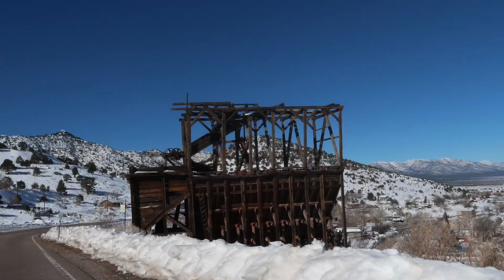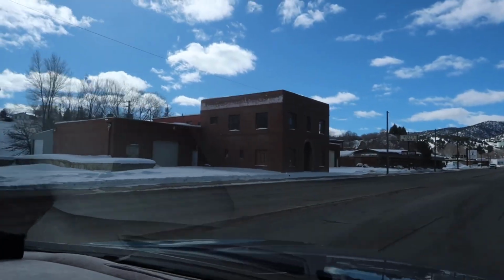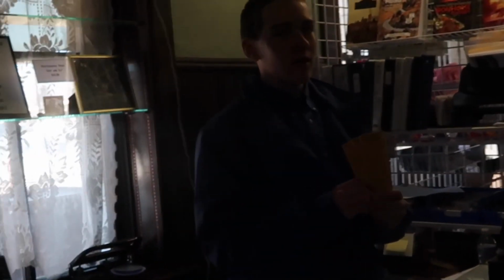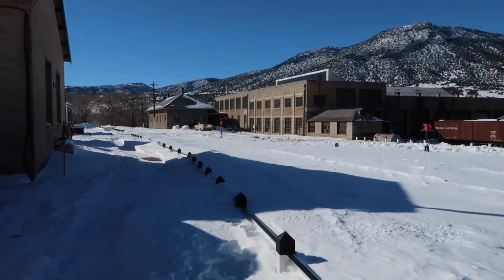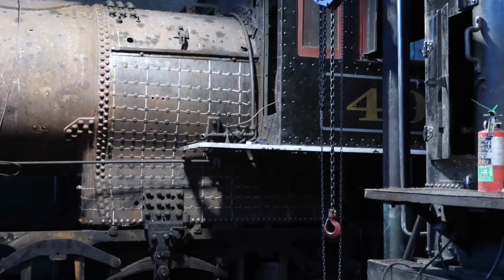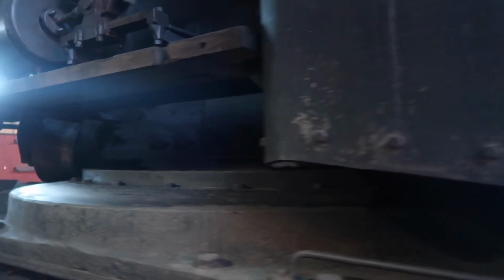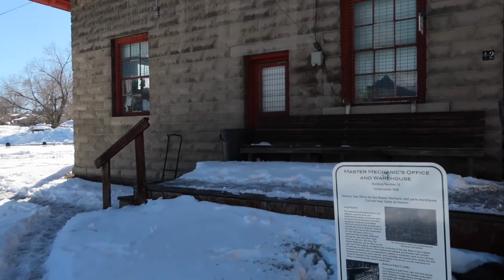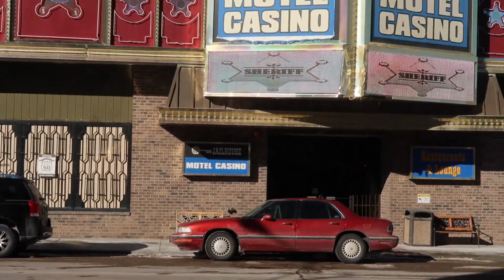Ghosts, trains, copper and Brothels make this old west town amazing. We explore Ely Nevada.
Exploring the old west town of Ely Nevada. Copper, trains and an amazing history. Nevada Northern Railway Depot.